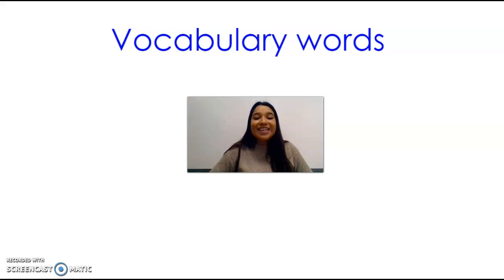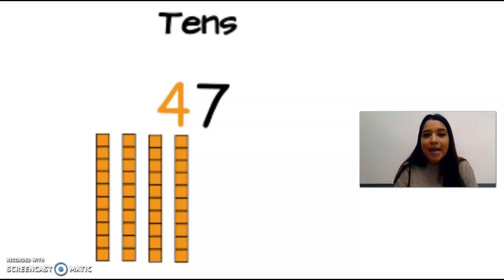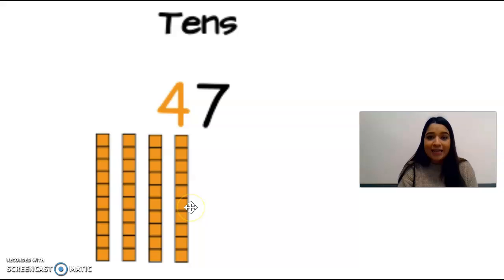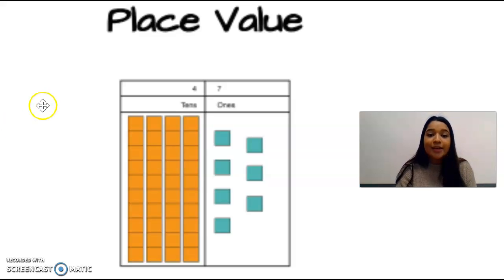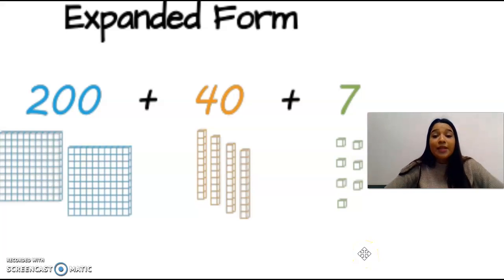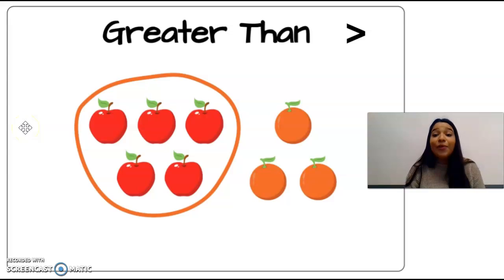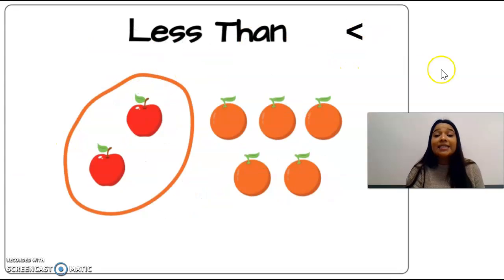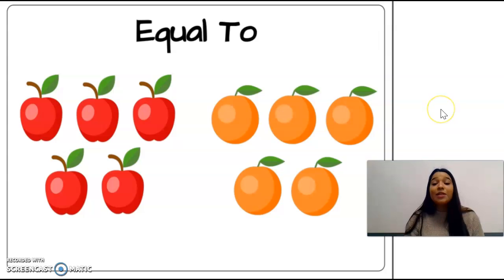vocabulary week of Dec.7